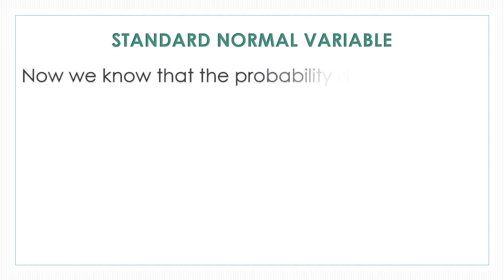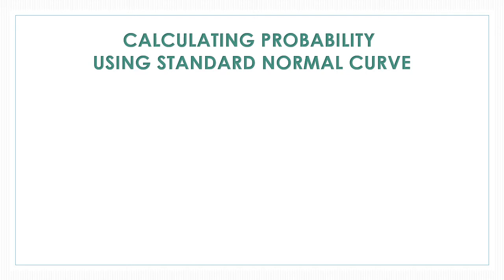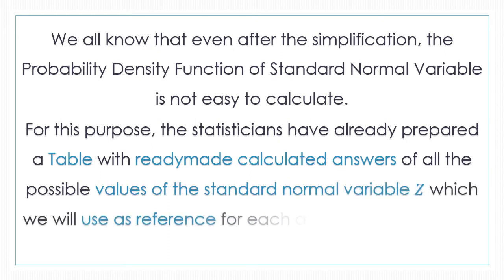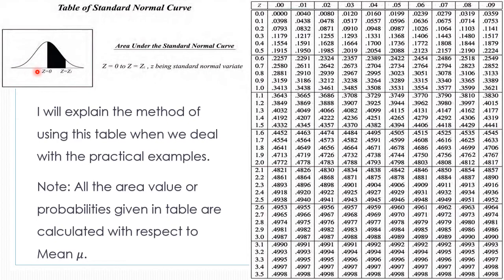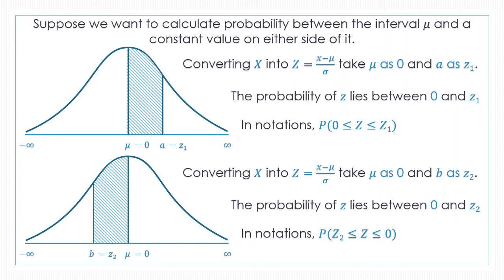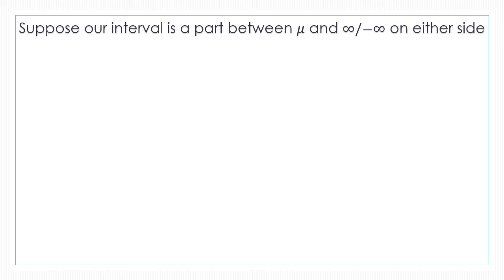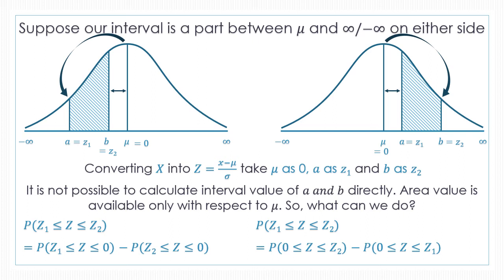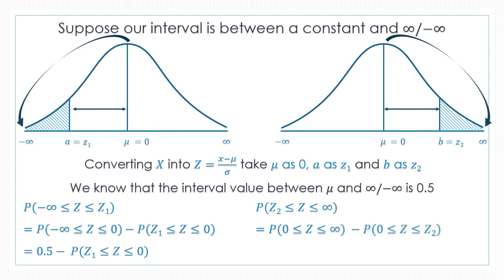CLASS 12 STATISTICS EM PART 2 CHAPTER 3.2 STANDARD NORMAL DISTRIBUTION BY VITAN SIR